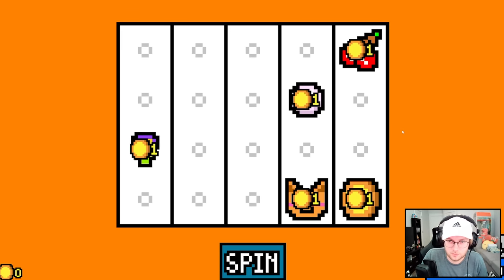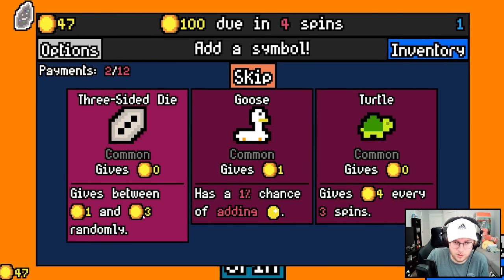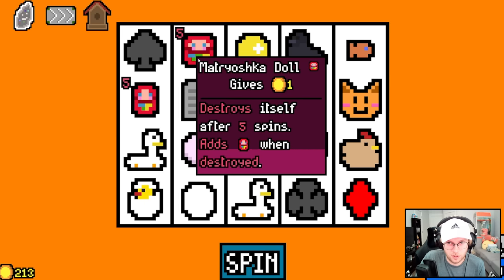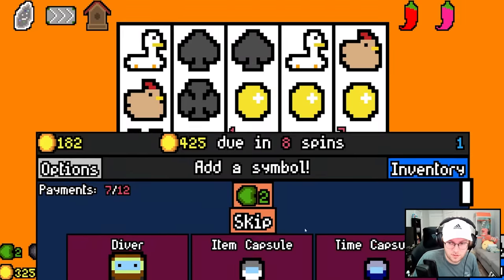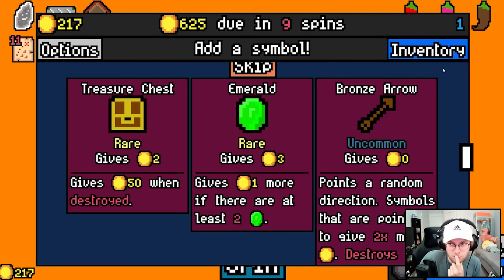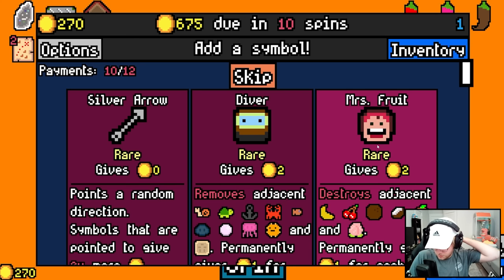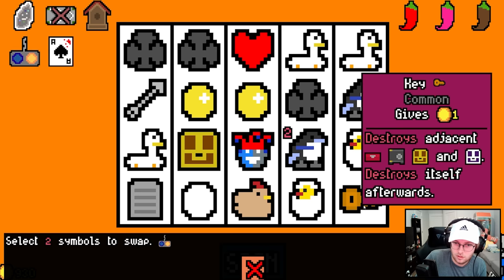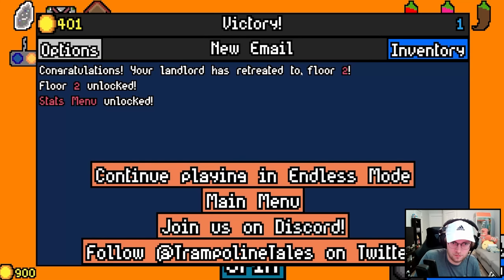A Gambling Roguelike to Defeat Capitalism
Luck Be a Landlord pits you (a broke tenant) against the biggest evil in the world (a greedy landlord) and all you have is your trusty slot machine to make it out.

About Luck be a Landlord:

Luck be a Landlord is a roguelike deckbuilder about using a slot machine to earn rent money and defeat capitalism. This game does not contain any real-world currency gambling or microtransactions.